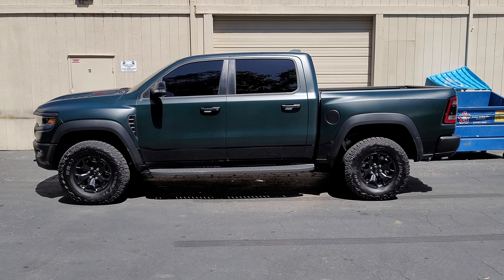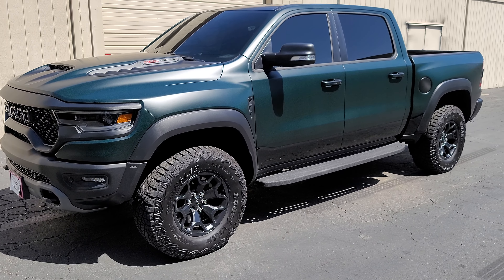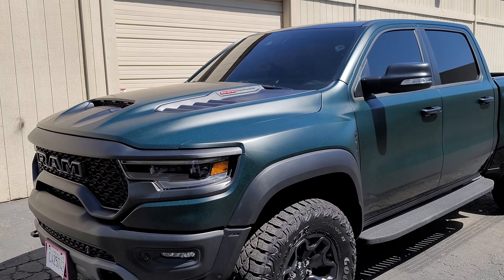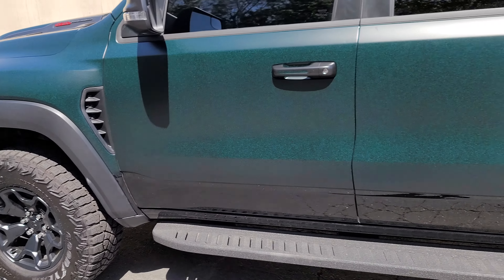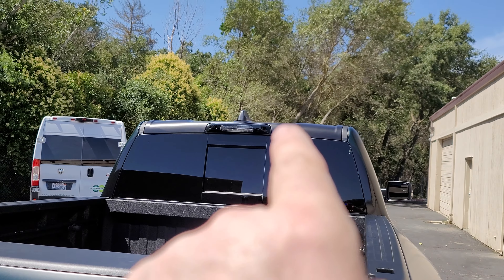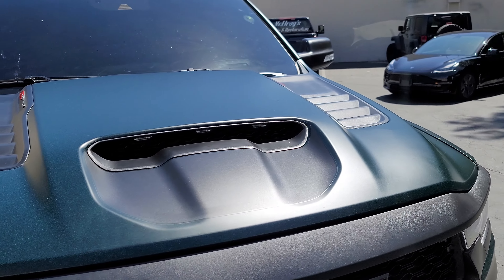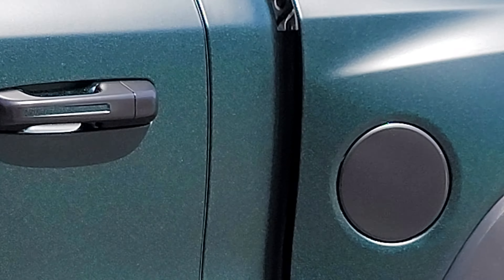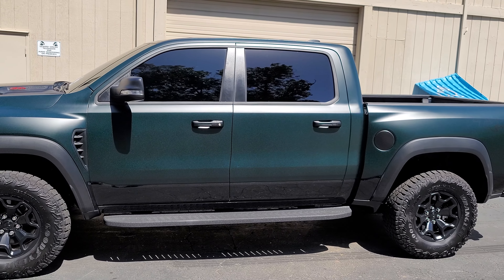kpmf Satin Green Black Irrodecent wrapped dodge ram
Brand new Dodge Ram truck wrapped in kpmf Satin Green Black Irrodecent wrapped. This color is awesome in person.

more pictures of this truck check out our Instagram and Facebook @HDJcustoms